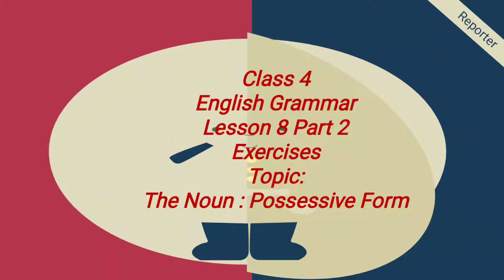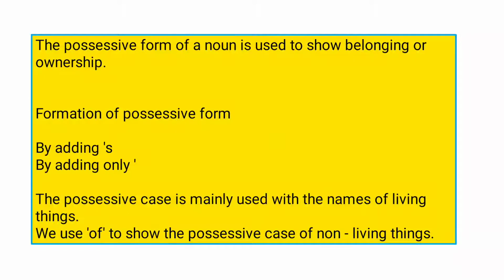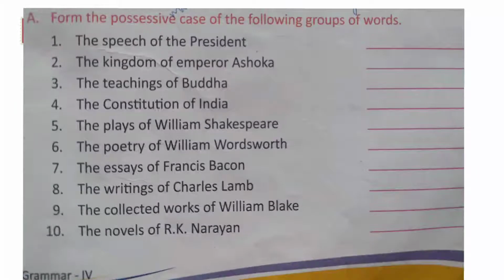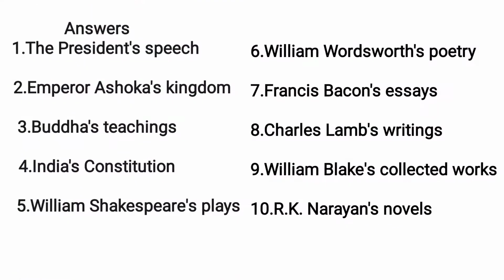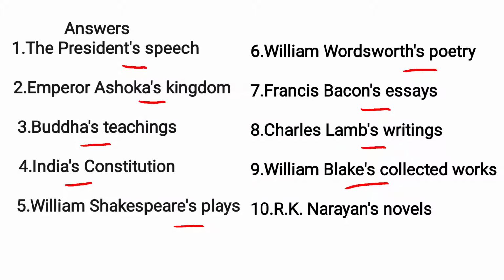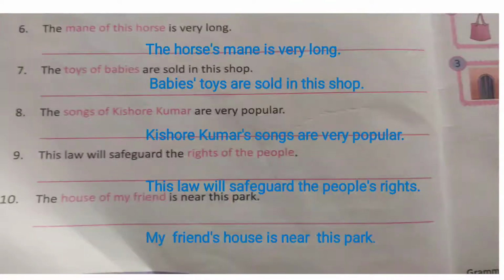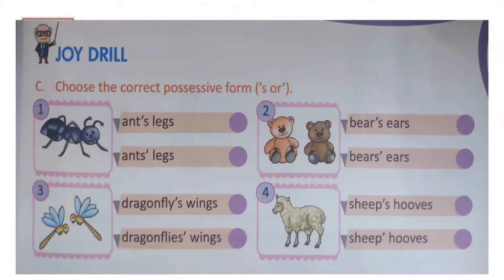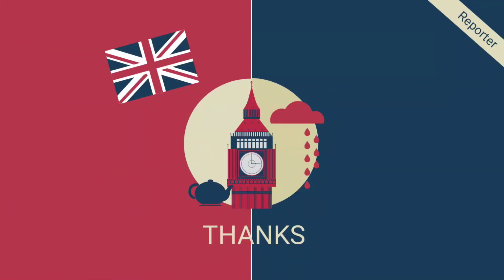Class 4, English Grammar, Chapter 8, Part 2 by Swarn Kaur